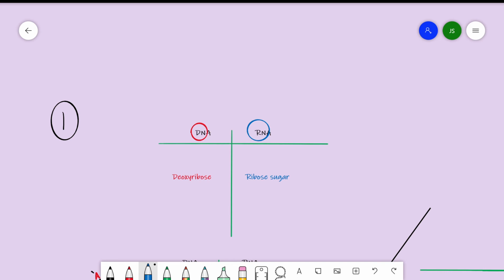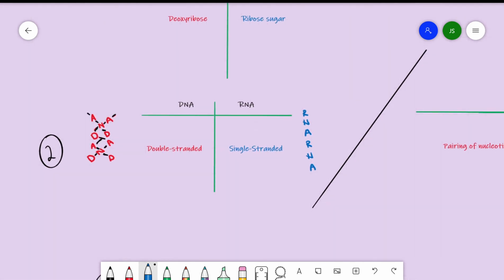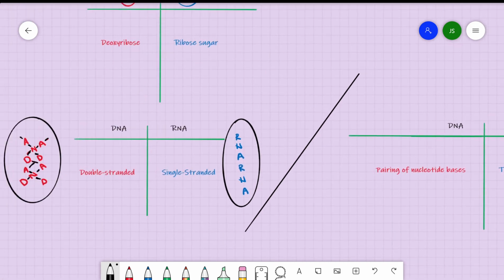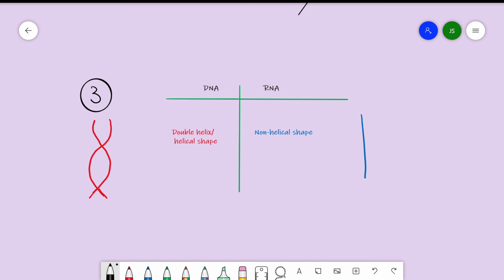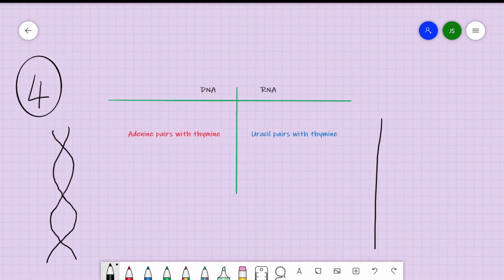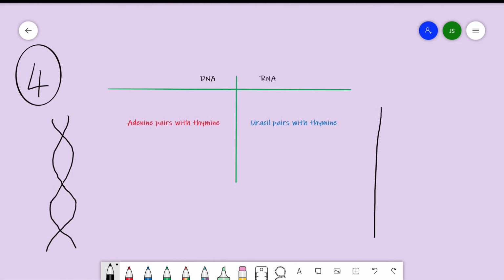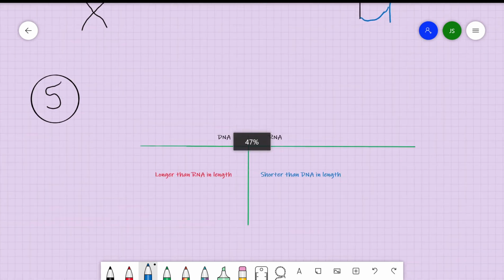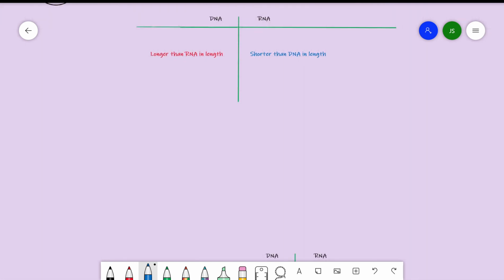5 Differences Between RNA and DNA in 3 minutes or less! (For The Crammers)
This is a super quick summary of the differences between RNA and DNA with easy memorizing tricks for every difference. This video was made specifically for anyone cramming/ trying to find quick ways of remembering all of their work before their test/exam (even if you're studying on the morning before your paper!)

The importance of knowing these differences can not be overstated (regardless of whether you're in high school or university) so let's make sure you're 100% confident in answering a question like this!

*DNA stands for deoxyribonucleic acid and RNA stands for ribonucleic acid.